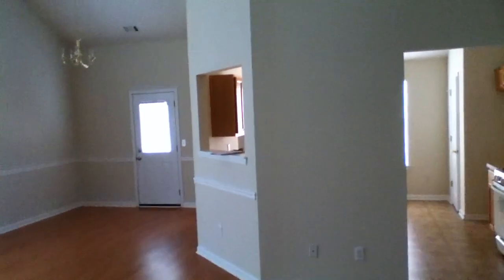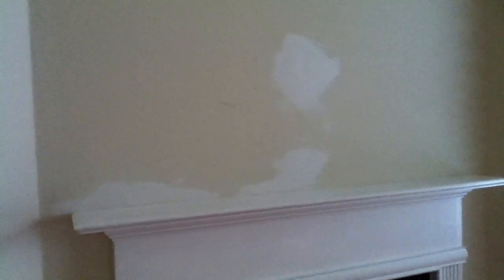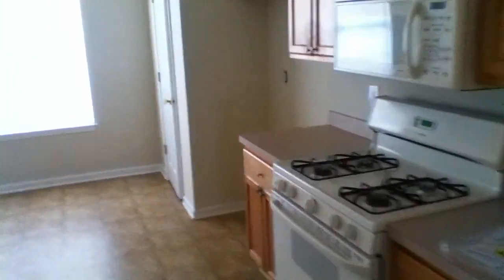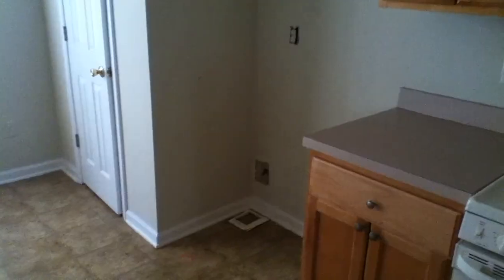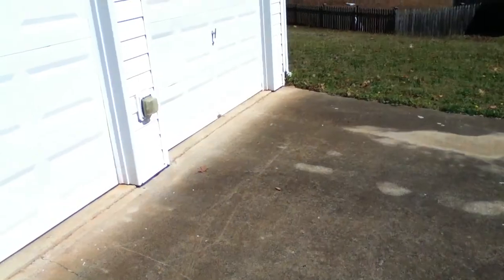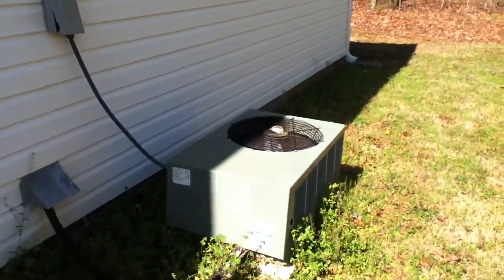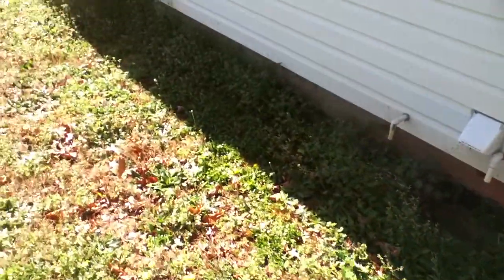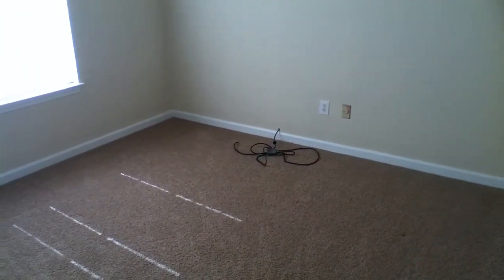280 CAPETON CT M/O 4/1/13